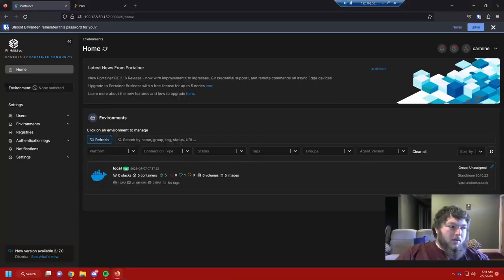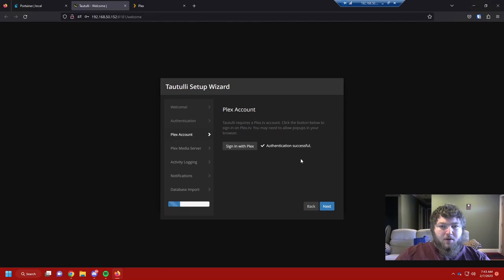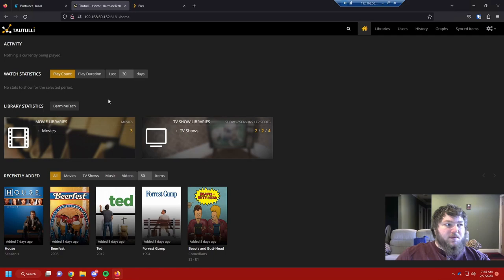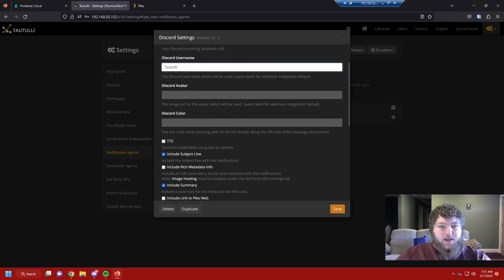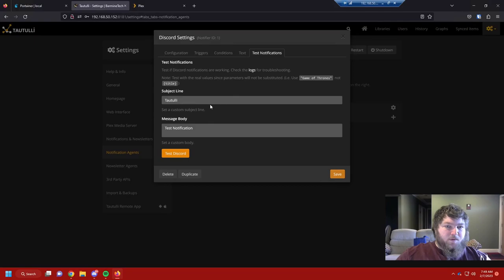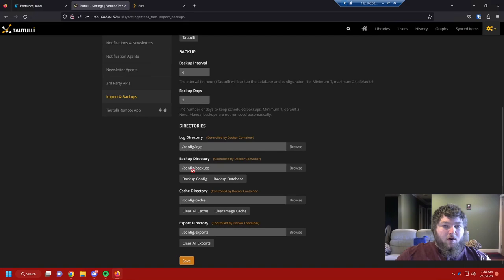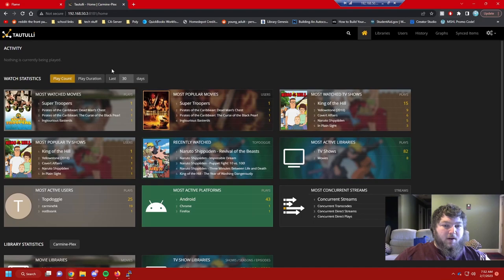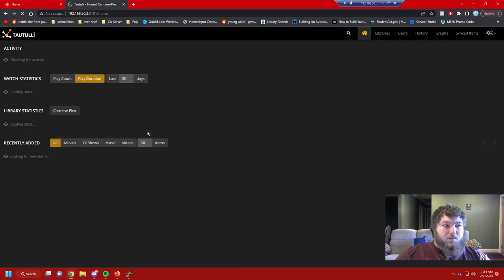Budget Plex Server Part 3: Adding Tautulli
In this tutorial, we'll show you how to install and configure Tautulli for your Plex Media Server. Tautulli is a powerful monitoring and analytics tool for your Plex library that provides detailed statistics on your media, alerts for new releases, and much more.

We'll guide you through the process of downloading and installing Tautulli, setting up your Plex Media Server connection, and customizing the various settings to get the most out of the software. Whether you're a seasoned Plex user or just starting out, this video will help you take your media setup to the next level with Tautulli.

By the end of this video, you'll have a fully functional Tautulli installation up and running, giving you valuable insights into your media usage, allowing you to make informed decisions about your library, and making your Plex Media Server experience even better.